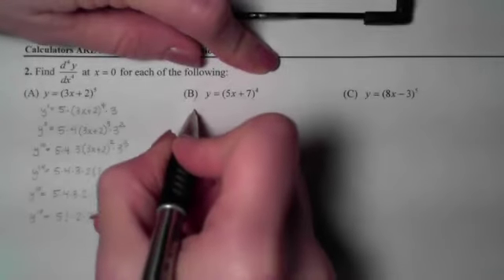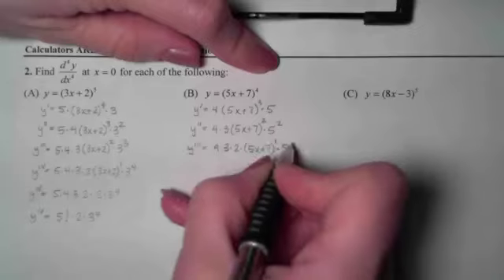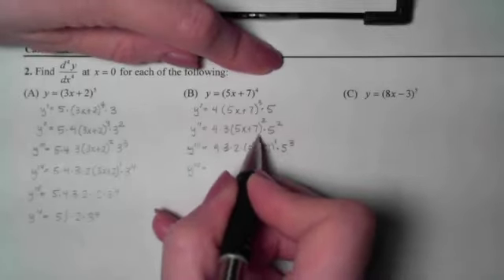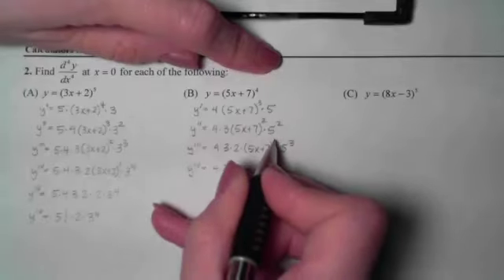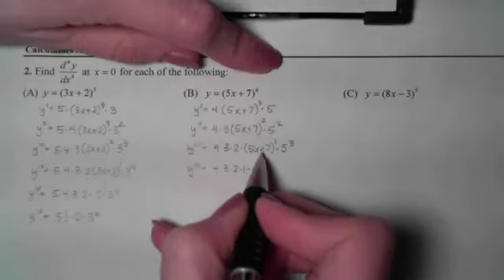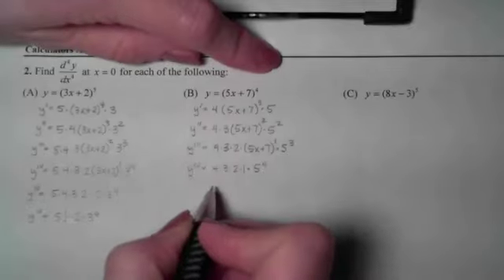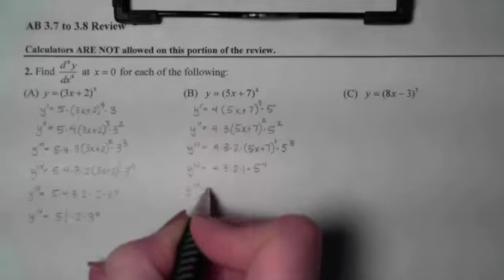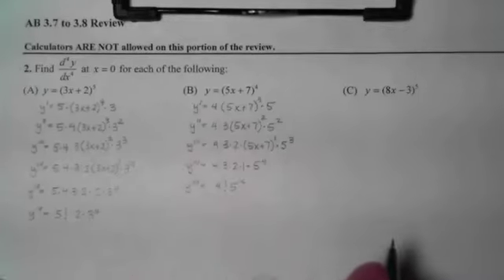3.07_to_3.08_review_#2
3.07_to_3.08_review_02 explanation